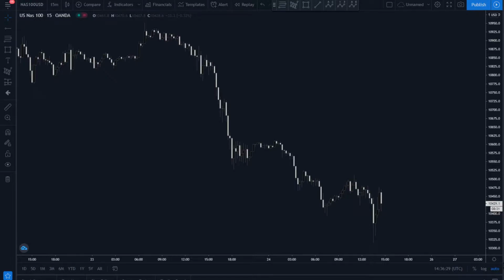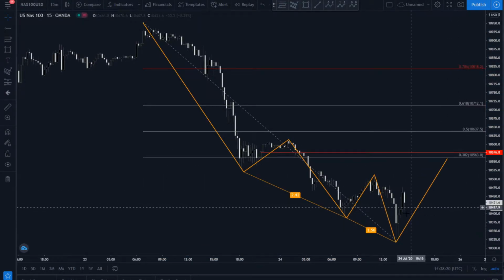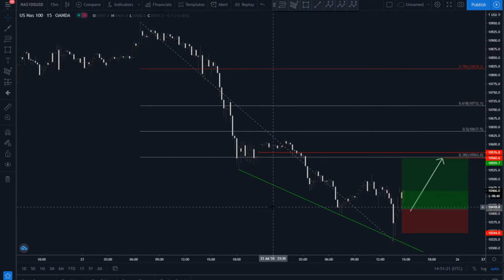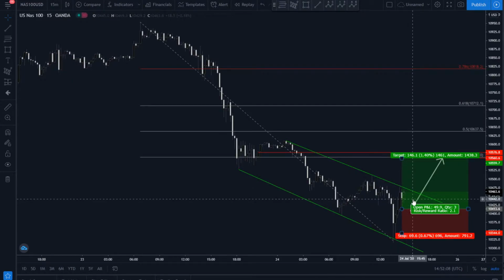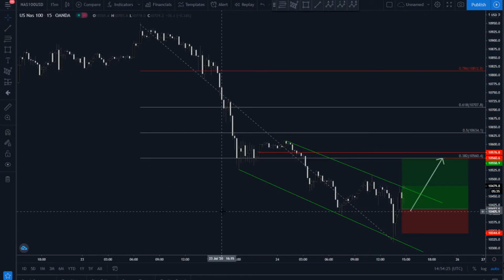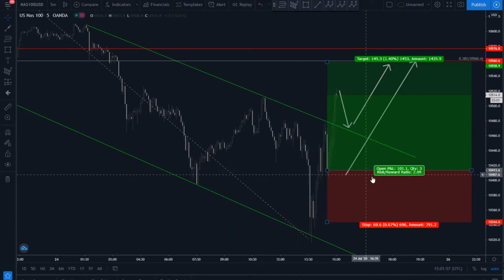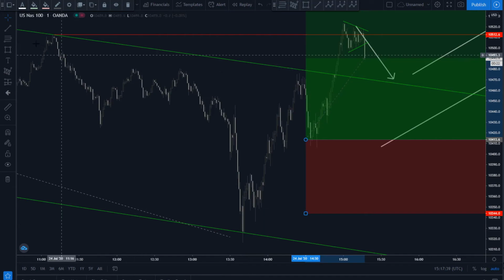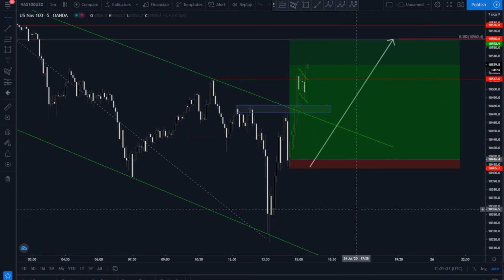Three drives trading pattern - Trading Example 1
If you would like to join a community of people who are serious about building wealth through investing, join The Brawler Club

In this video I go over a trade example for trading the three drives trading pattern. This is a live trading example in which I go over what I am seeing and how I react to each piece of information about the market. You will also see how I use wave momentum in order to close out the trade early with a profit. The three drives to a bottom and the three drives to a top are trading patterns that should be in everyone's trading strategy in my opinion and I hope this is useful to you.